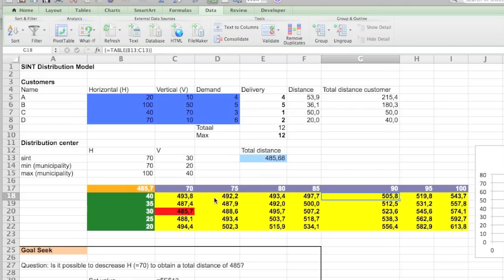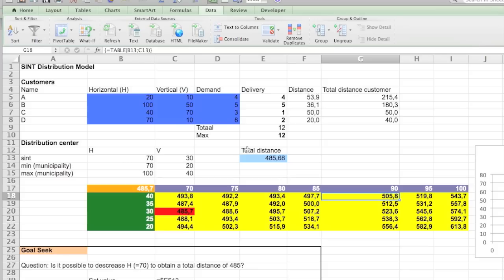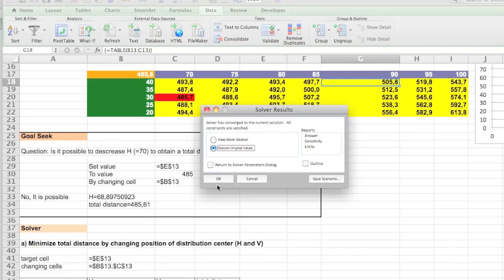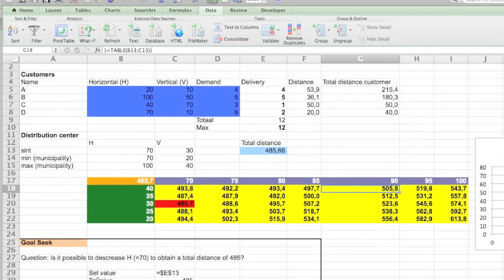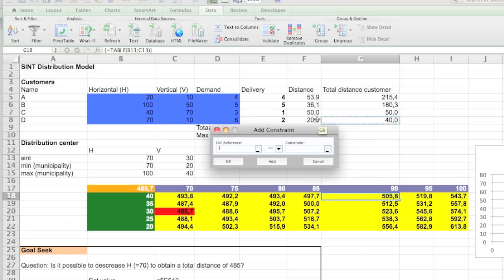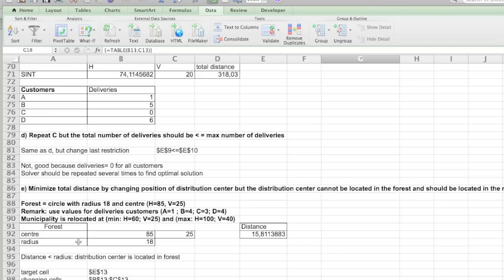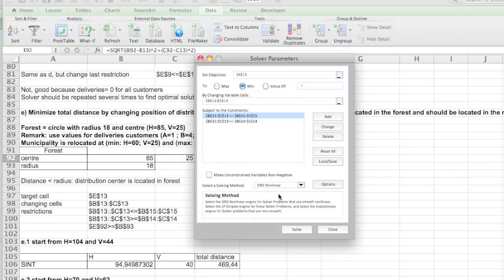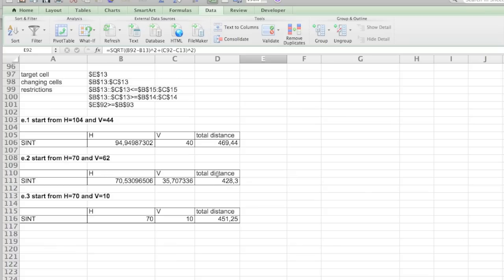Solver and reports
One of the exercises for Software for Management, it build on prior video it talks about using solver for a distribution model